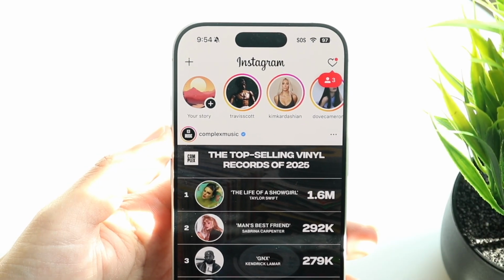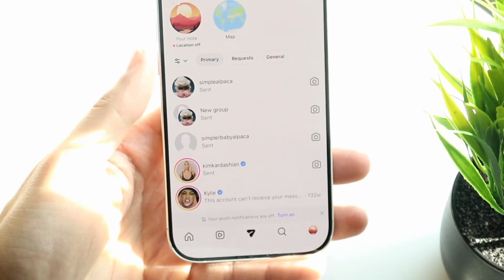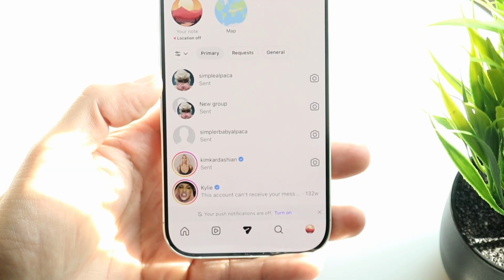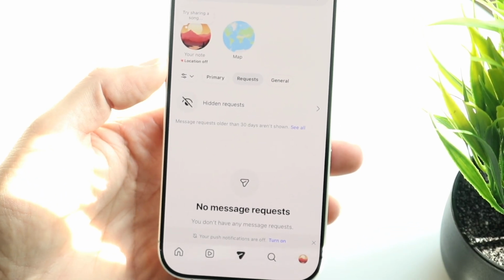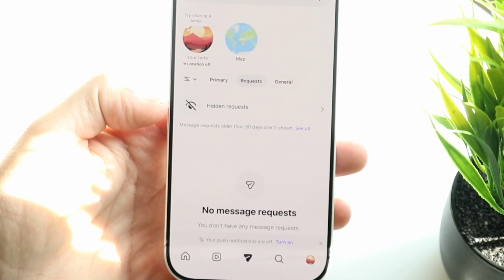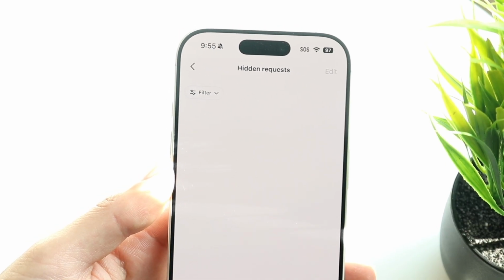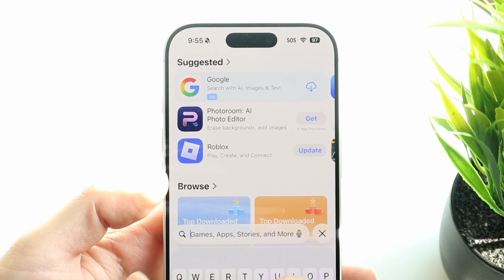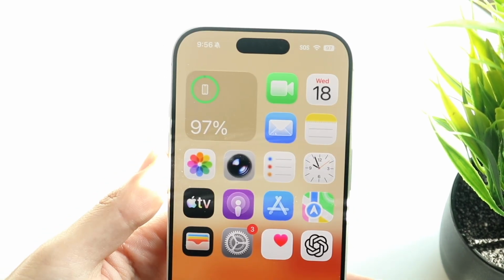How To FIX Instagram Message Requests Not Showing!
Here is exactly How To FIX Instagram Message Requests Not Showing!